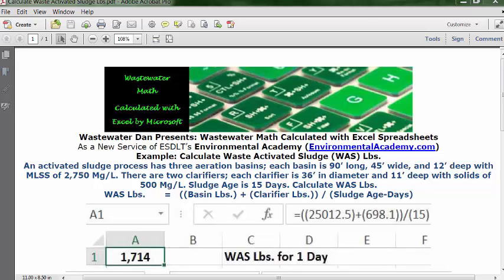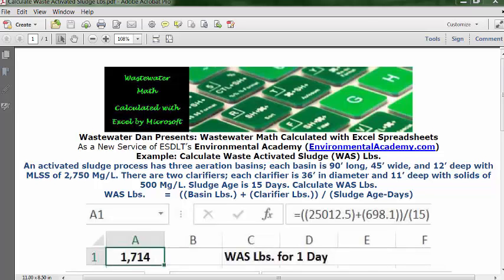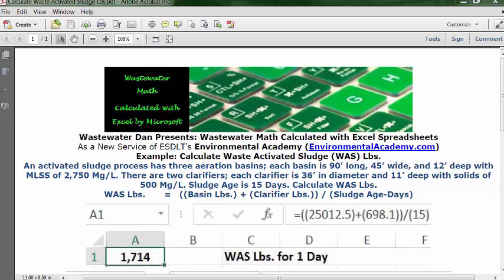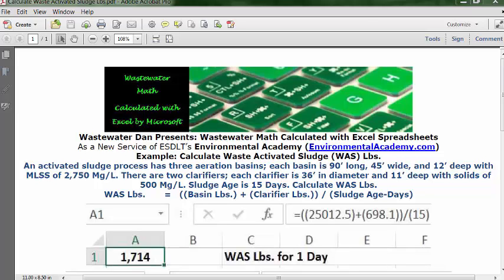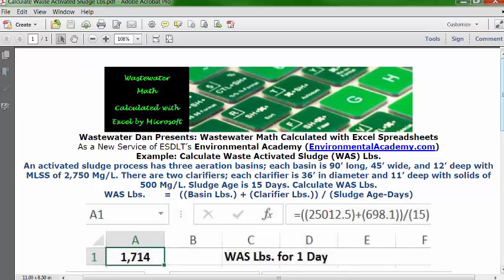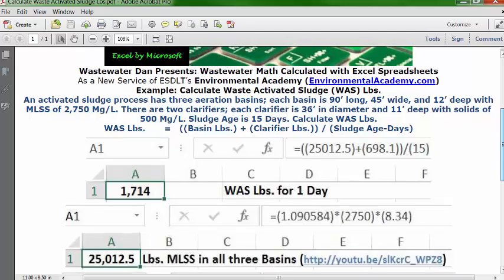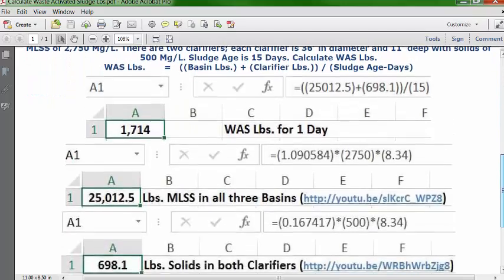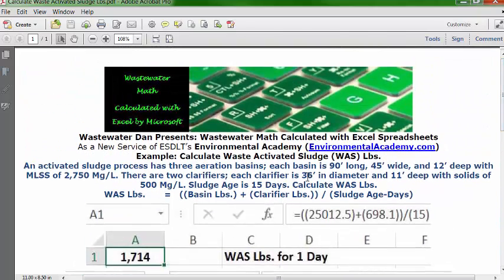Calculate WAS Lbs. in Activated Sludge Process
WasteWater Math Educational / Tutorial Videos

Process Control-WasteWater Math Solution Videos

Explains basic formula format, discusses formula requirements calculating WAS Lbs. using Basin Activated Sludge Lbs. + Clarifier Solids Lbs.

Today's example: calculate

waste activated sludge (WAS) pounds. Today's problem

reads: An activated sludge process has three aeration

basins. Each basin is 90 feet long, 45 feet wide, and 12

feet deep; with MLSS OF 2,750 MG-L. There are two

clarifiers. Each clarifier is 36 feet in diameter, 11 feet deep

with solids of 500 MG-L. Sludge age is 15 days. Calculate

WAS pounds.

Let's look at the formula for the calculation. You can

see right here, if you open up excel worksheet and go to

C1 and type in the description "WAS pounds for one day"

and go to A1 and format it as whole numbers with comas

for every thousand and make it bold and centered. Then go

up to the formula bar and type in:

=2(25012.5)+(6981)/(15) and then press "enter" or the

"return" key and this is where you get 1,714 waste

activated sludge pounds for one day.